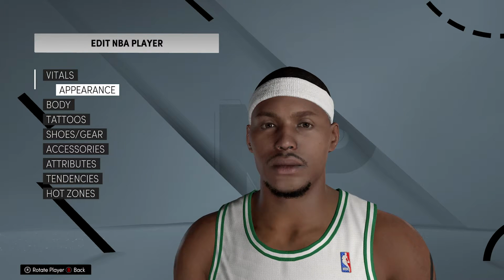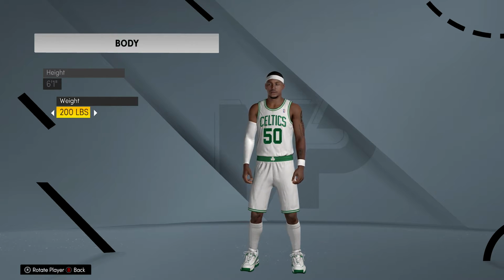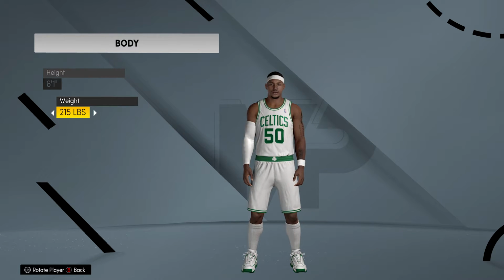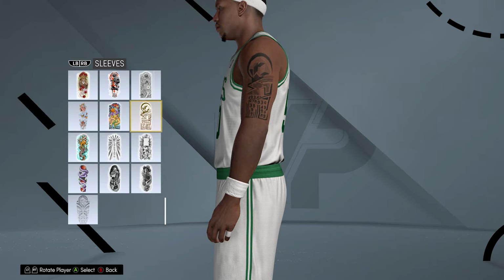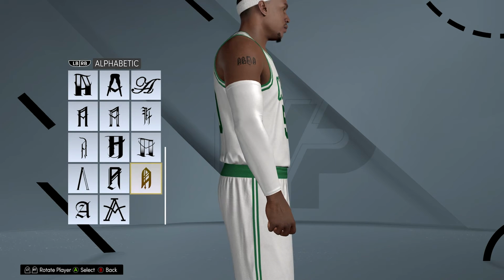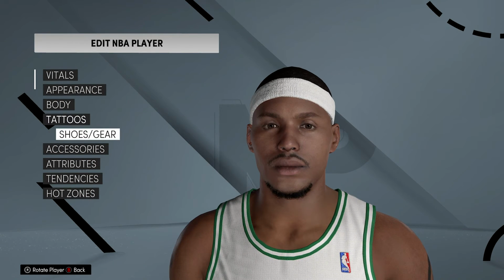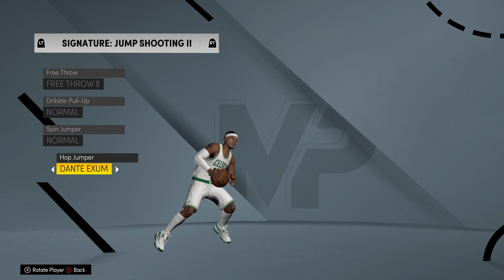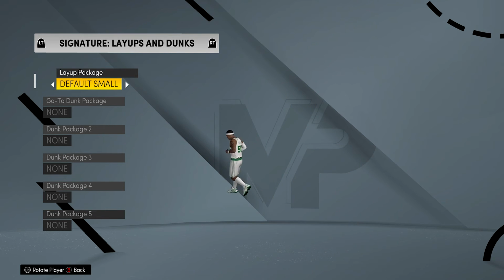NBA 2K21 - How to make Eddie House - Next Generation Xbox Series X and PS5, and PS4/X1 and PC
Quick tutorial on how to create Eddie House on NBA 2K21. This tutorial also includes signatures accessories and tattoos.